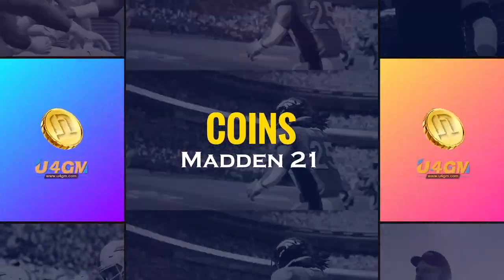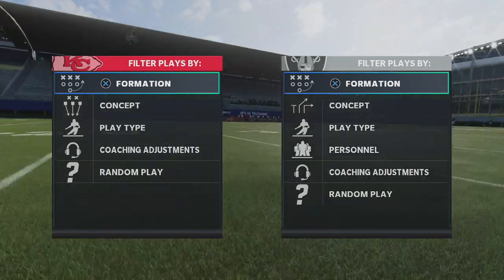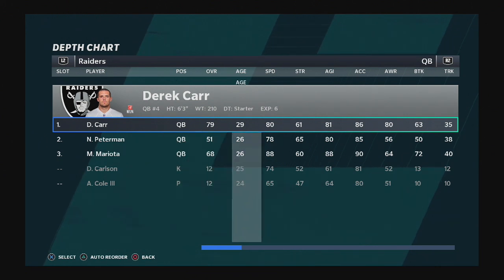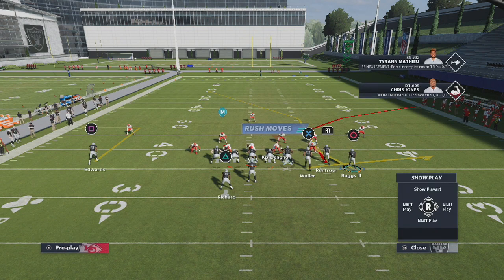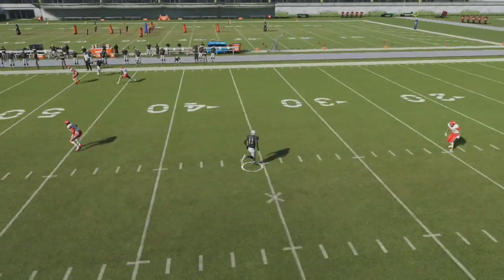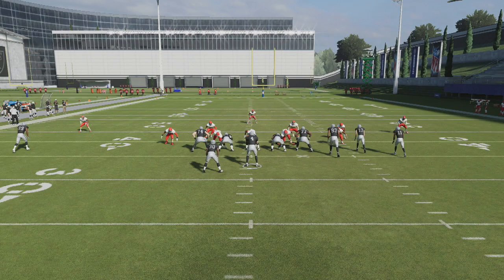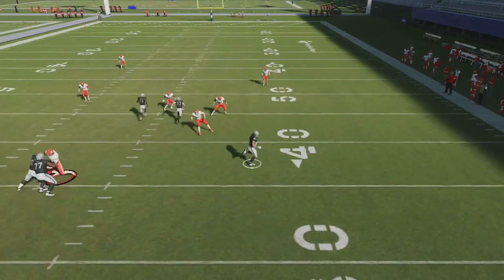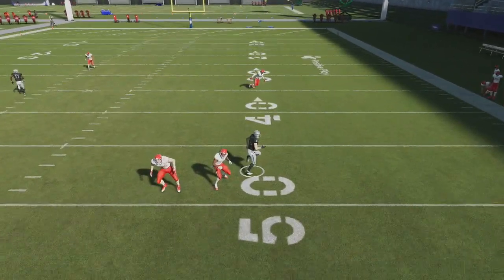GET EASY TD'S WITH THIS EXPLOSIVE MADDEN 21 MONEY PLAY! TORCH COVER 3 DEFENSE DEEP! MADDEN 21 TIPS